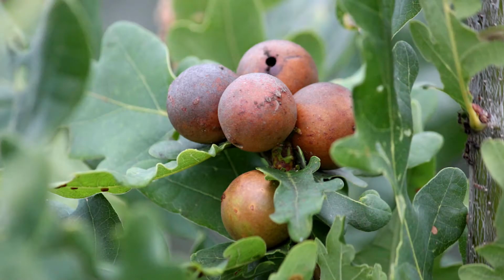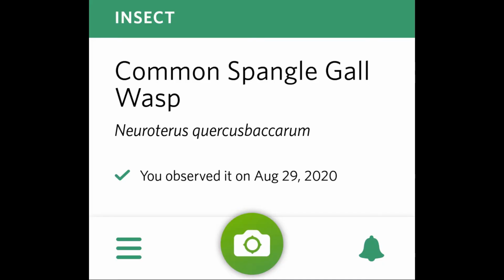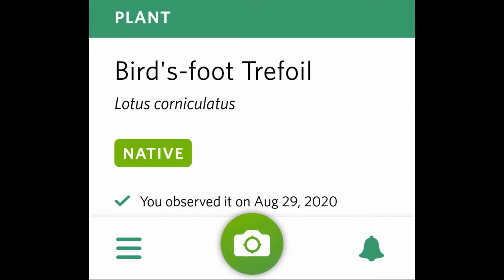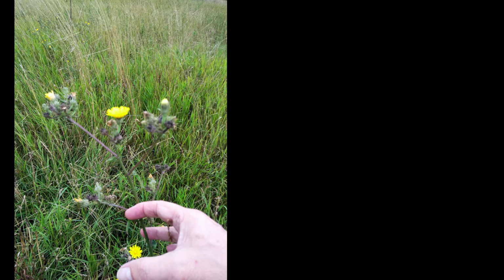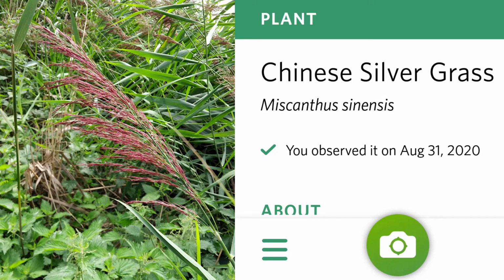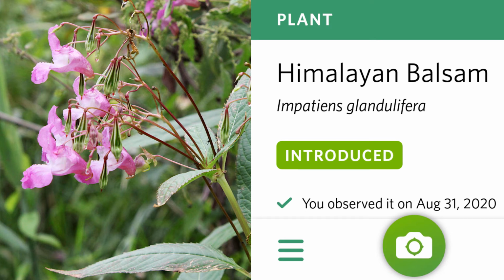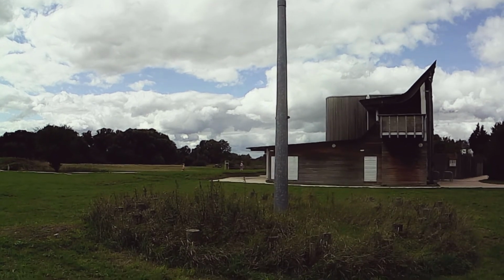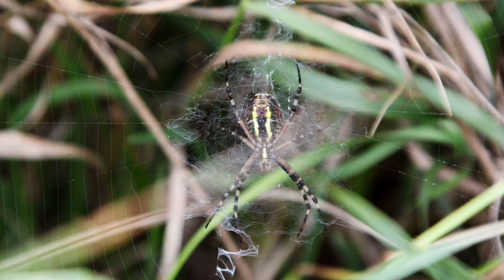SEEK App On Test - Discovering Flora And More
I put the "Seek" app through it's paces, mainly focussing on the flora of Dagenham Chase / Eastbrookend Country Park, to the east of London, near Romford.

"Who Can Say" by The126ers
On Naturally Curious UK the message is to "Keep enjoying the wonders of nature where YOU are!"